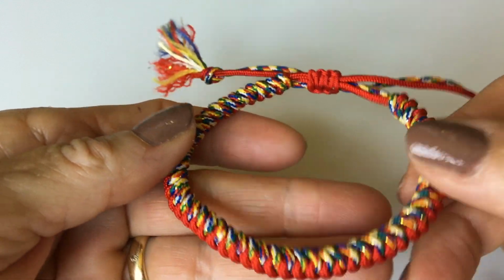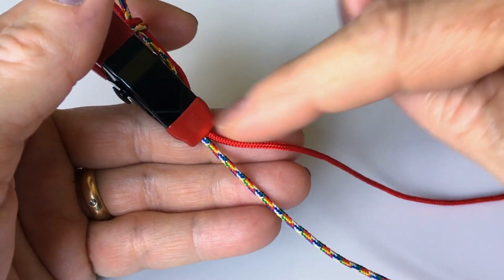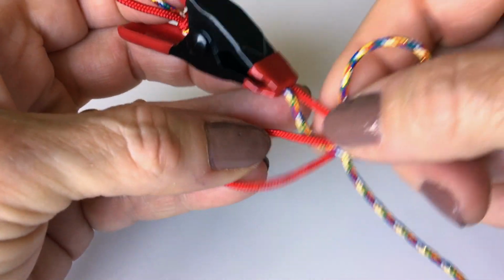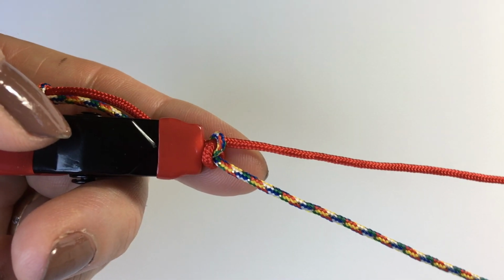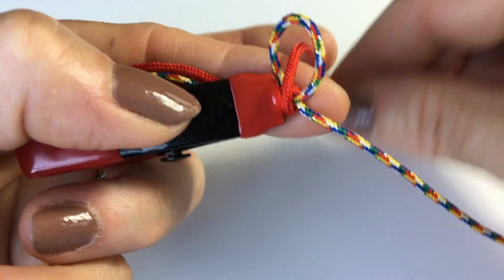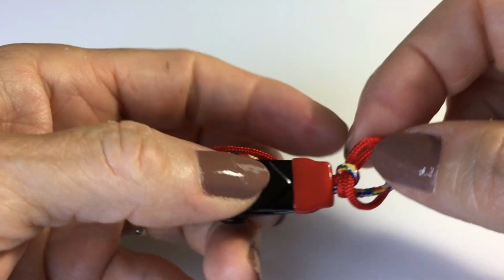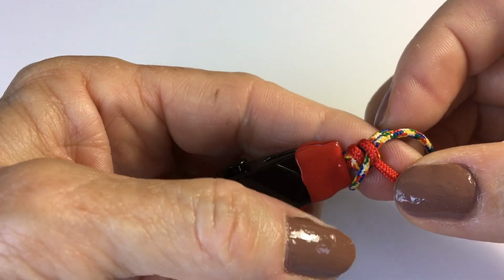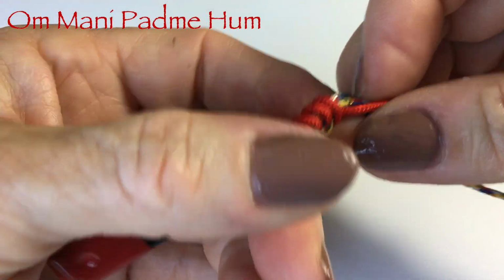Tibetan Knot Bracelet | Interlocking Snake Knots the Easy Way!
Learn how to tie snake knots the easy and quick way and make Tibetan Knot Bracelets with many design variations! The full Interlocking Snake Knot Bracelet Tutorial on how to make a Tibetan Knot Bracelet is available This method to tie interlocking snake knots is fun, easy, and well suited for thinner jewelry size cords.

Watch it with close caption for clarity. I also translated the subtitles in French - [J'ai traduit les sous-titres en français pour les francophones.]